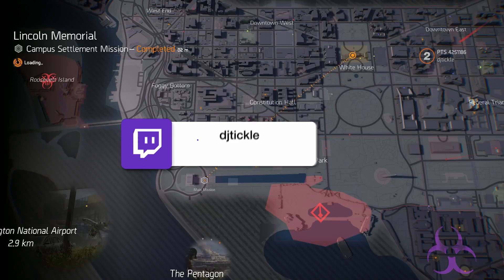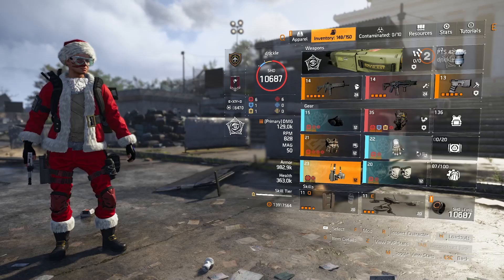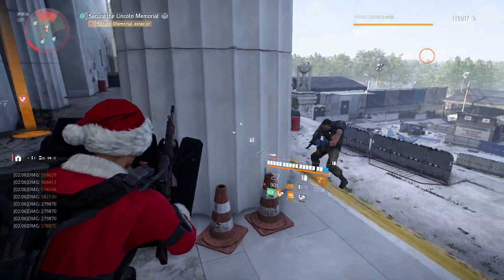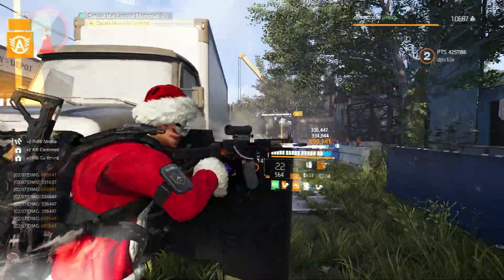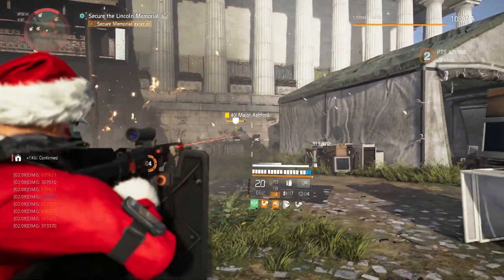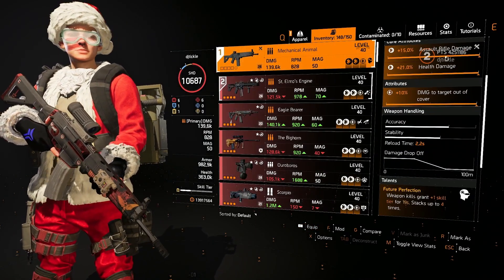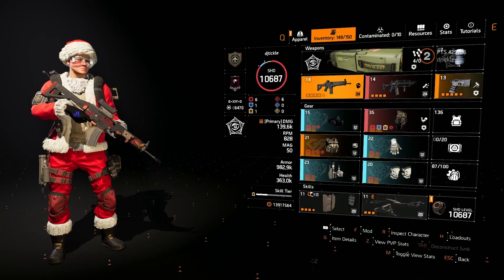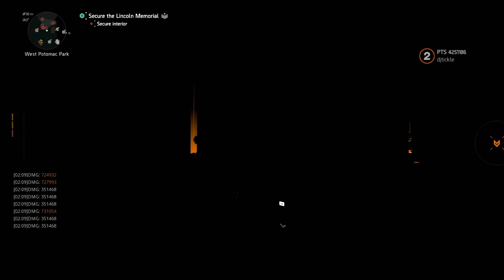PROJECT RESOLVE! HYBRID BUILDS ARE COMING?!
Will hybrid builds be a big thing in Project Resolve?